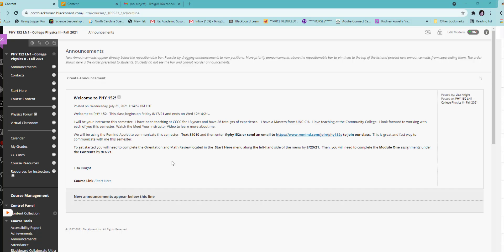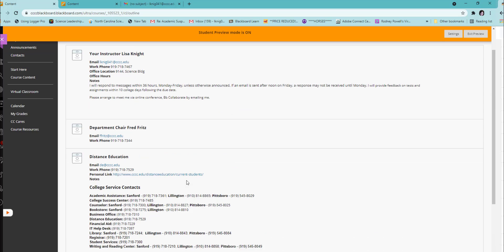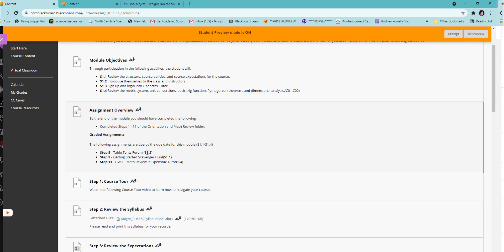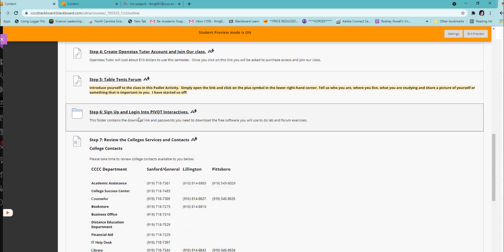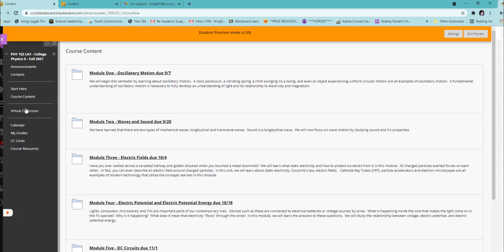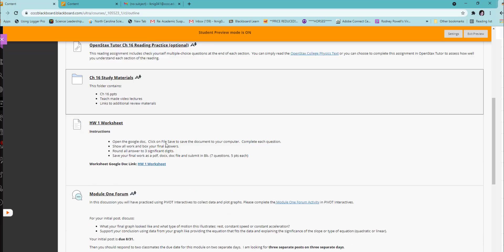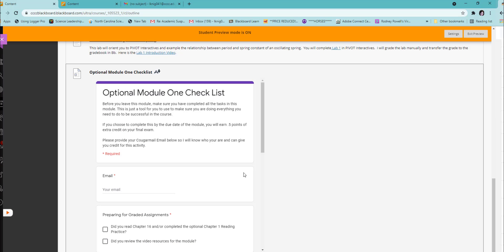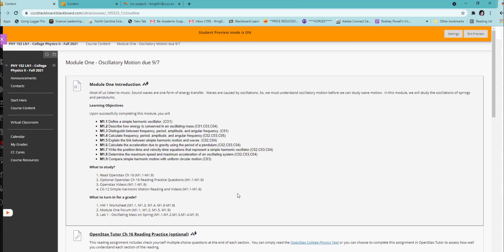FA21 PHY 152 Course Tour